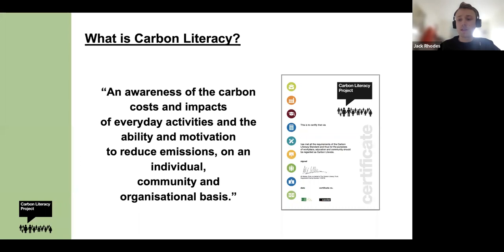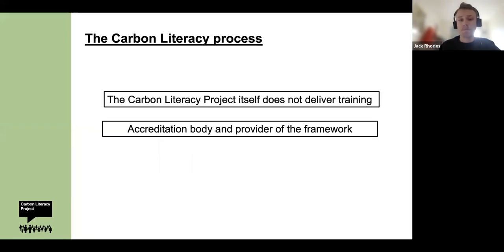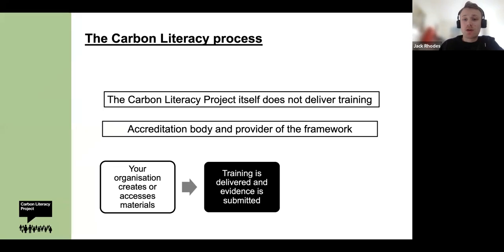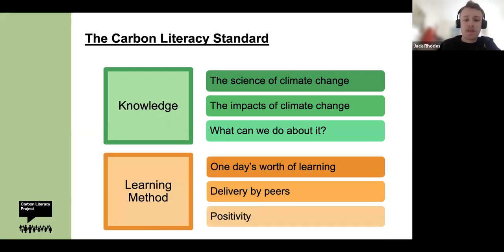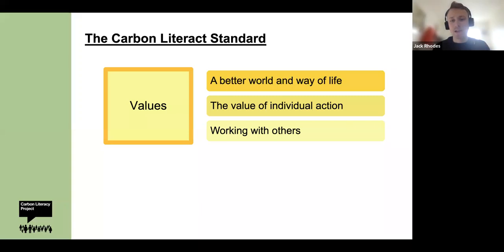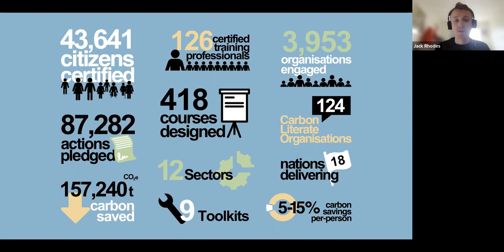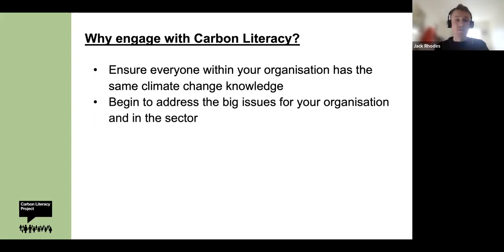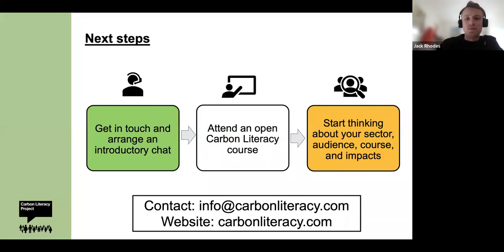How to make your business carbon literate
Jack Rhodes-Worden (Carbon Literacy Project) will share how to equip your business with knowledge of carbon dioxide, costs and impacts of everyday activities, and how to motivate a team to reduce their emissions.